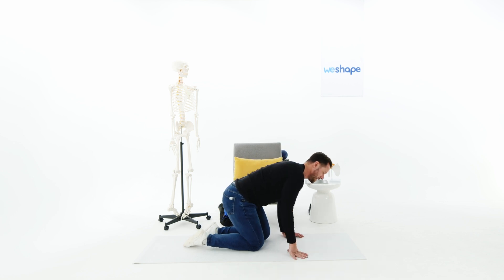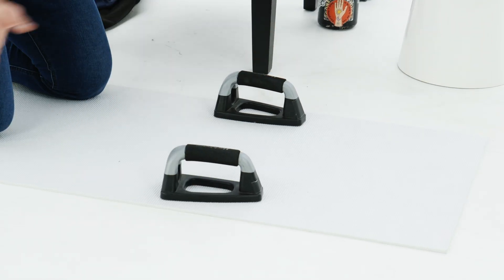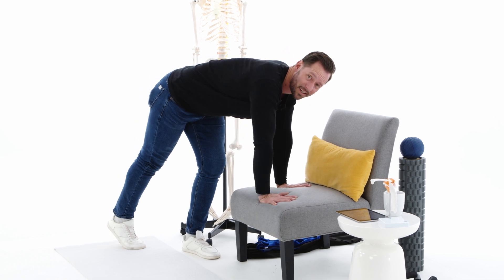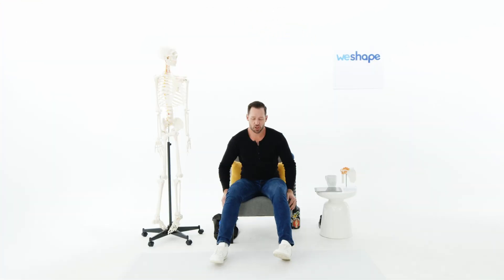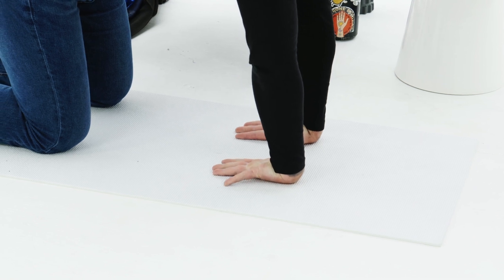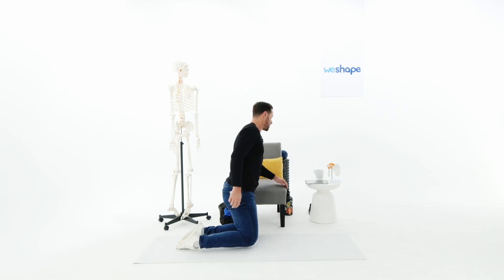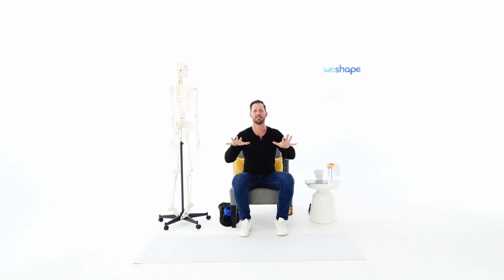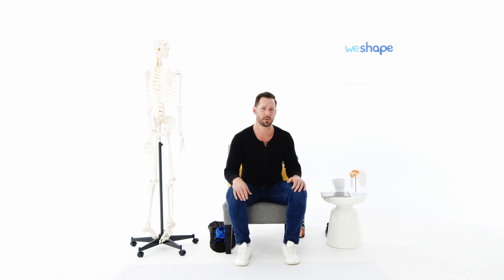Upper Body Fix Wrists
Transform your upper body wellness with our exclusive guide – Upper Body Fix for Wrists! 🌟🤲 Dive into specialized exercises designed to strengthen and promote flexibility in your wrists. Say goodbye to discomfort and hello to a more agile, resilient upper body. Let's give those wrists the attention they deserve! 💪✨ Click the link to try WeShape for free